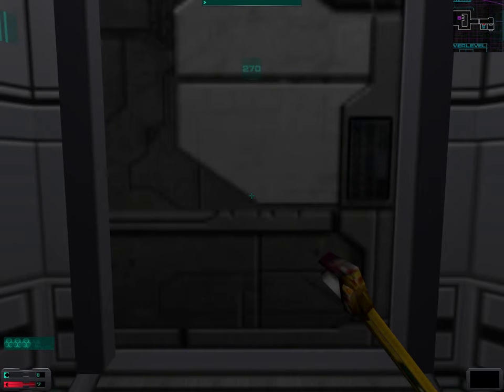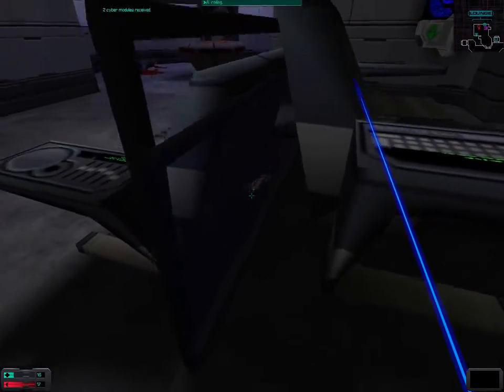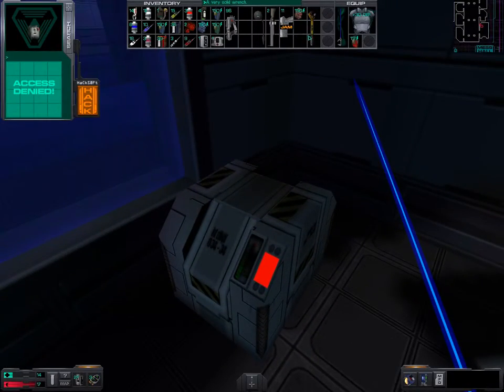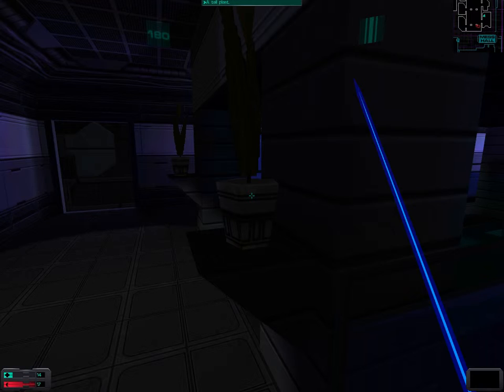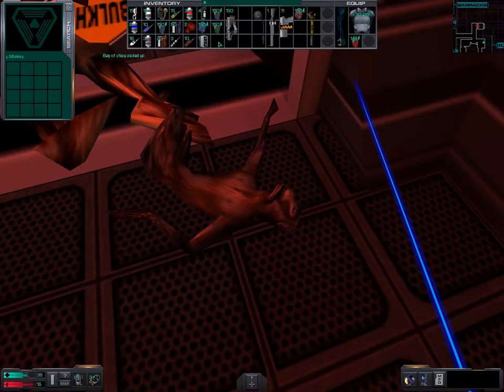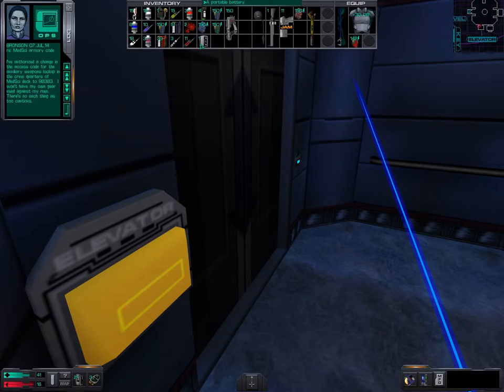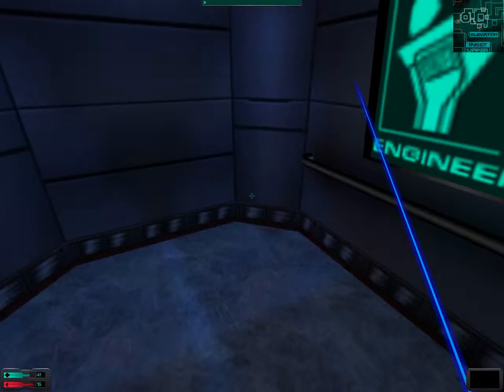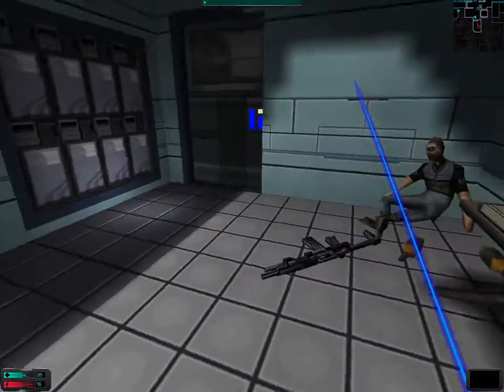Let's Play System Shock 2 #39: Unfinished Business Pt. II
We complete our unfinished business, in particular, we find the audiolog of Sgt. Bronson containing the code to the sub-armory in MedSci.